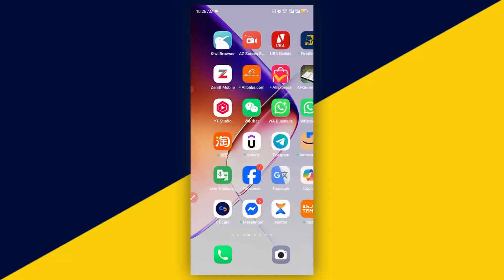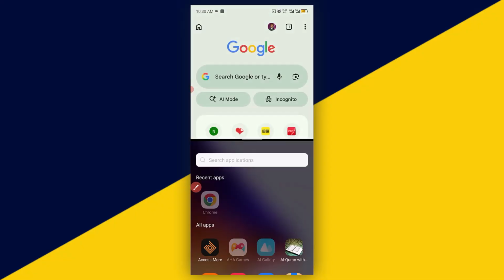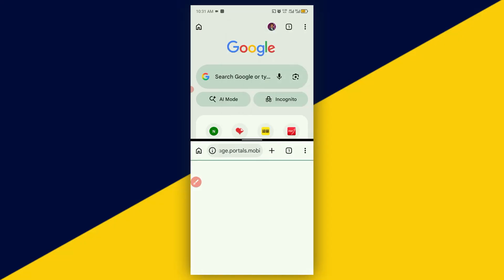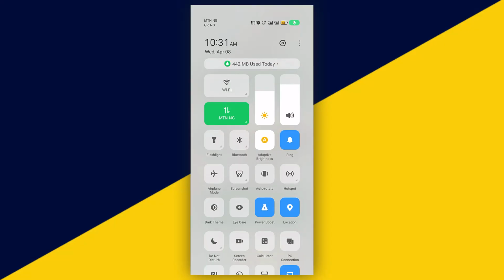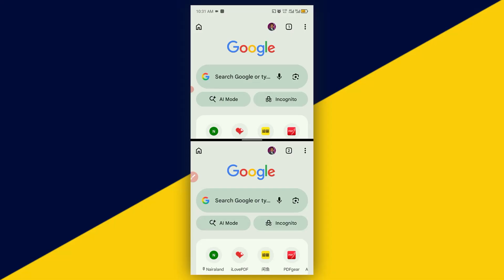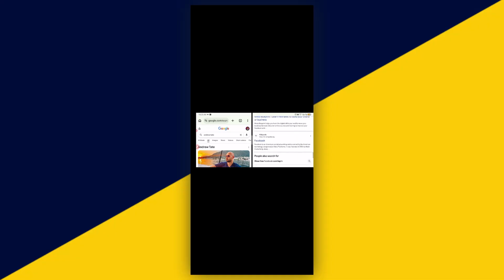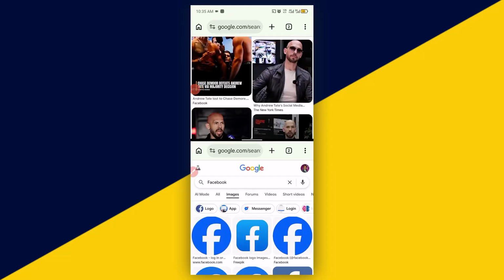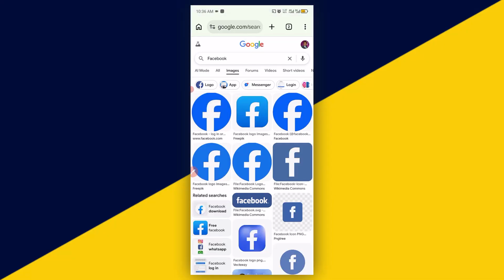How to Enable Split Screen in Chrome on Android/iOS